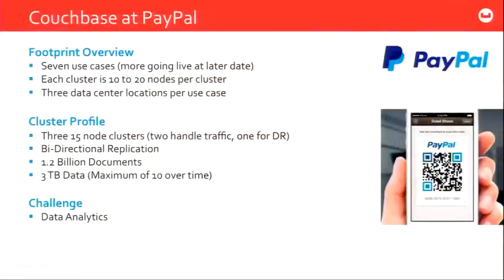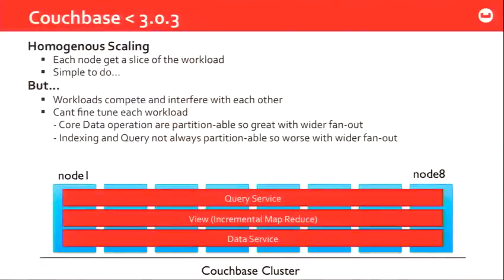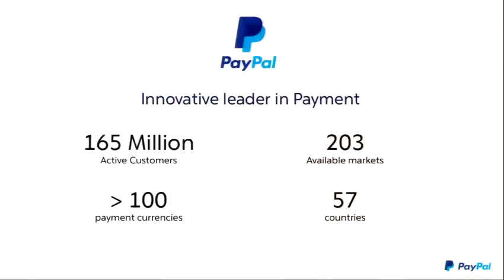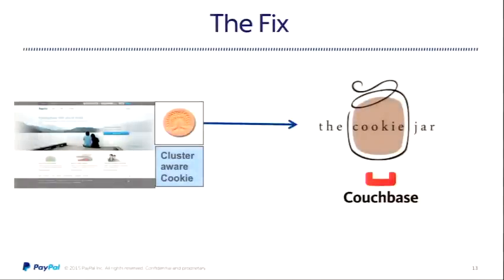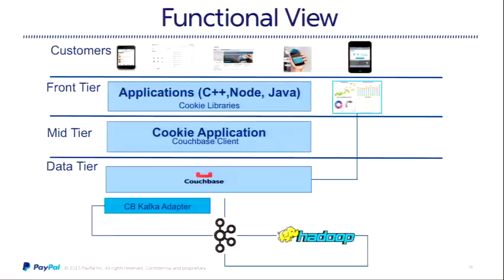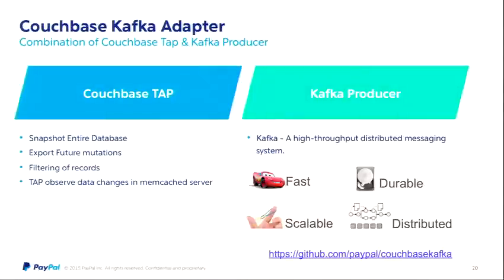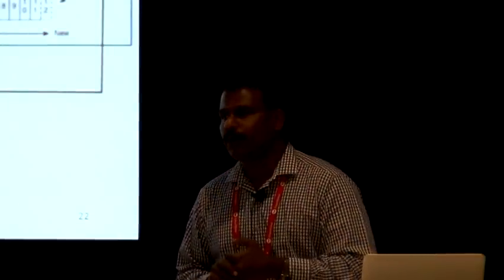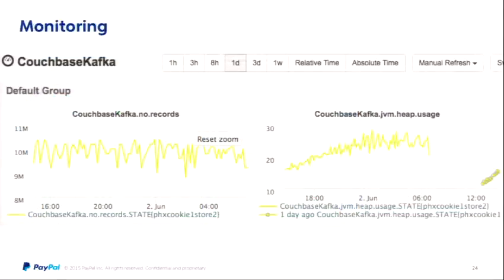PayPal: Creating a Central Data Backbone – Couchbase Connect 2015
Running a site like PayPal requires both huge scale and a lot of processing to support a complex growing business. Over time, the PayPal business faces a challenge in managing the user information required to run PayPal services. By leveraging Couchbase, the PayPal Data Service team is able to accommodate fast access to user information at scale while streaming data into Hadoop. The solution is able to process millions of updates a minute while leveraging Kafka's high throughput capabilities to get this user data into the Hadoop cluster.

Speakers: Shibi Sudhakaran, Software Engineer, PayPal
Justin Michaels, Solutions Engineer, Couchbase